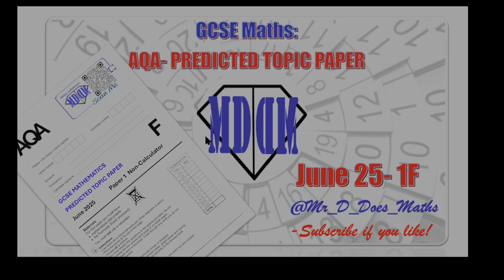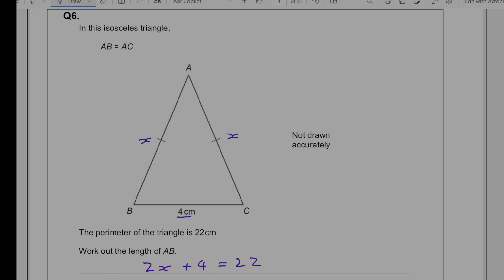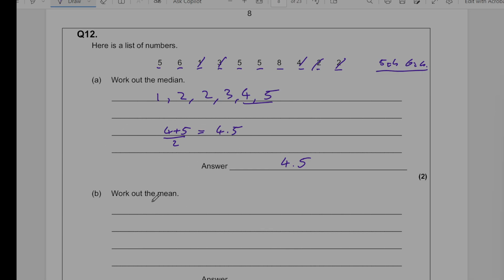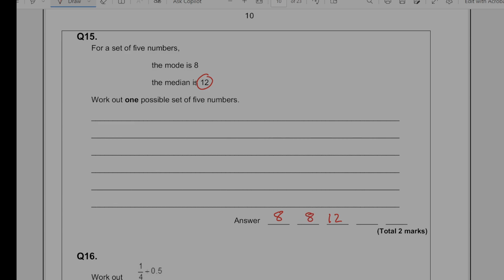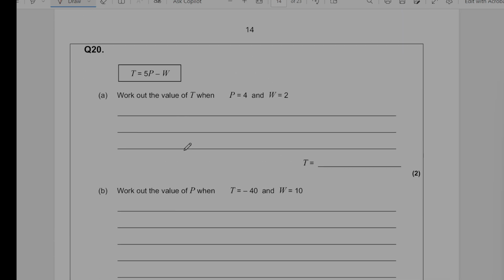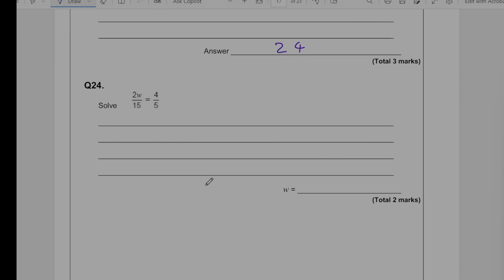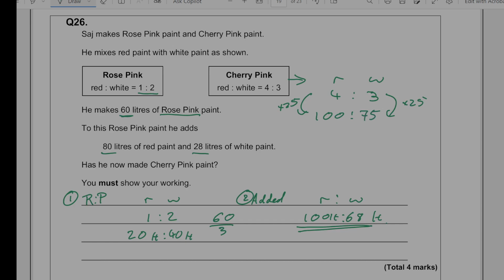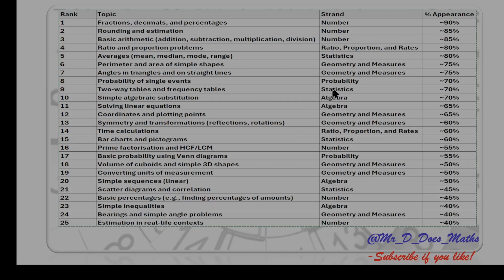MDDM- 1F Maths GCSE AQA- Predicted Topic Paper 8300 - Summer 25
This paper has been produced for the AQA June 2025 exam series based on predicted topics from exam analysis. This is excellent revision for any series or mocks. Solutions are my own, so may contain errors. A blank copy of the paper can be found

Time Stamp:
0:00 Intro and QLA
03:11 1- Equation
03:37 2- Estimation by rounding
04:09 3- Bar chart ratio reasoning
05:11 4- Estimation
05:38 5- Pictogram problem
07:29 6- Perimeter Problem
08:20 7- Fractions, decimals, percentages
09:31 8- Coordinate problem
10:43 9- BIDMAS
11:09 10- Long multiplication
12:43 11- Subtraction of decimals
13:36 12- Mean
17:50 13- Time units
19:48 14- Time zones
21:14 15- Mode and median
22:13 16- Fraction to decimal
22:38 17- Frequency table
25:46 18- Reflection [Part b- Error corrected at end of question]
27:56 19- Perimeter of compound shape
28:42 20- Substitution
29:54 21- Percentage
31:20 22- Coordinate game
34:10 23- Ratio problem
35:24 24- Equation
36:08 25- Perimeter and equations
38:30 26- Ratio problem
43:04 27- Angles on a line
44:09 28- Probablility problem
46:03 29- Equation of a vertical line
47:13 30- Angles in triangle and ratio
48:48 Closing remarks and grade boundaries